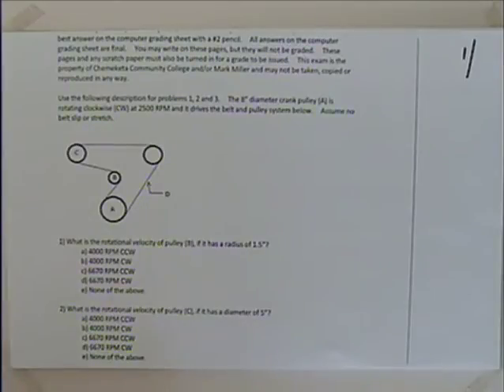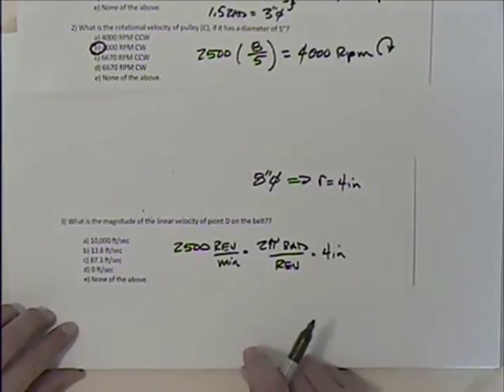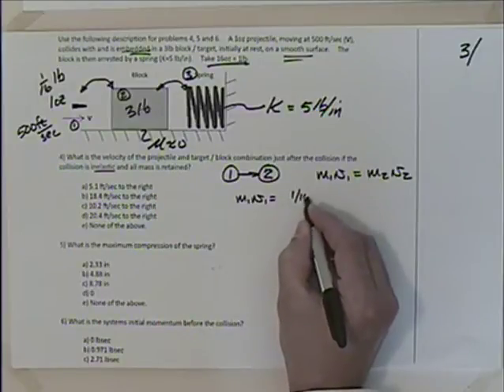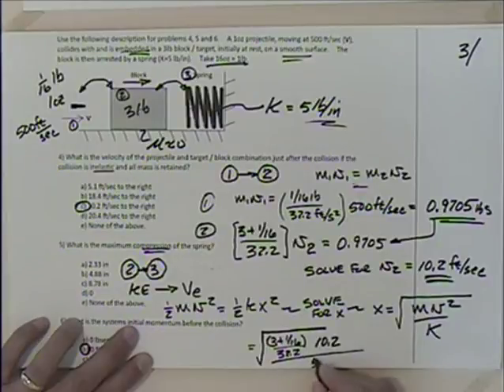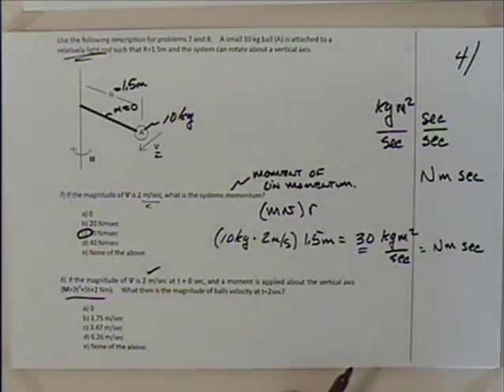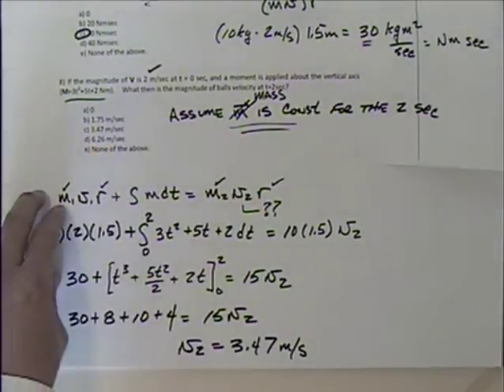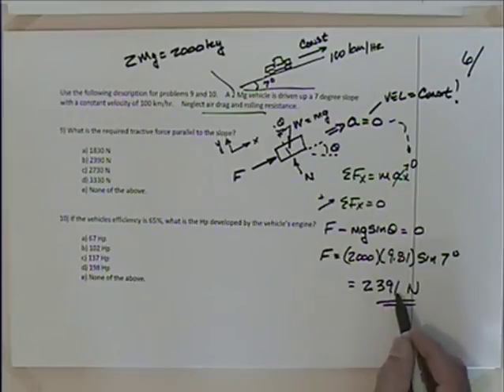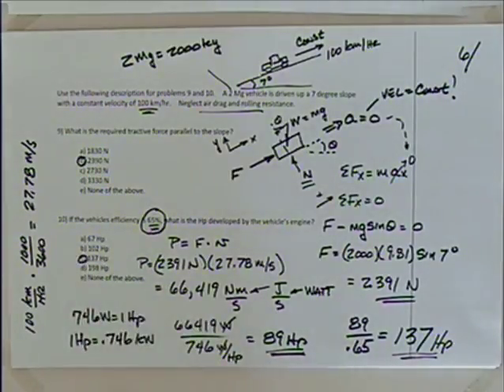EGR 212 Exam 2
EGR 212 Exam 2 (Dynamics)